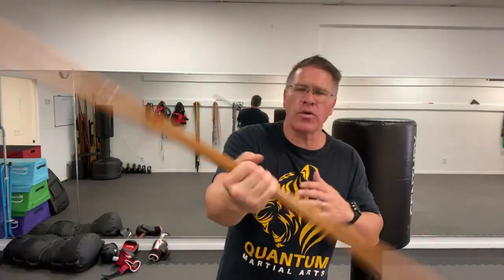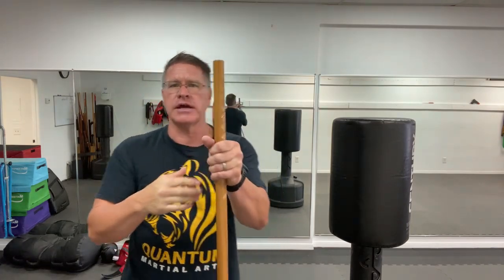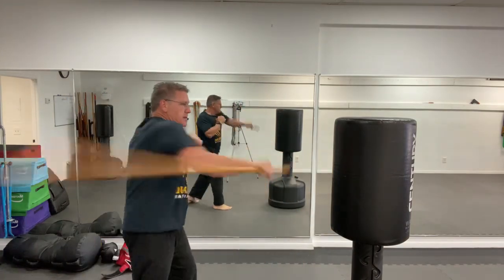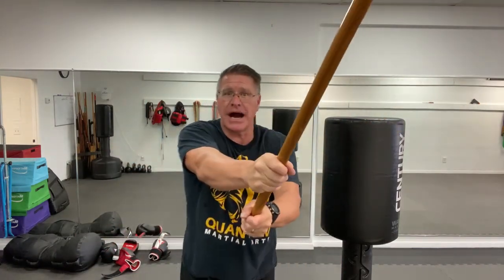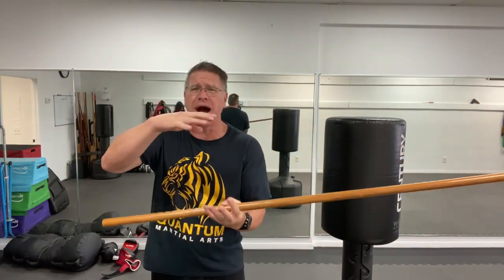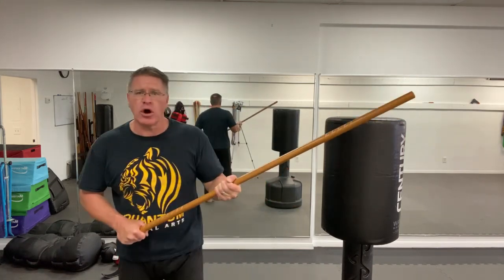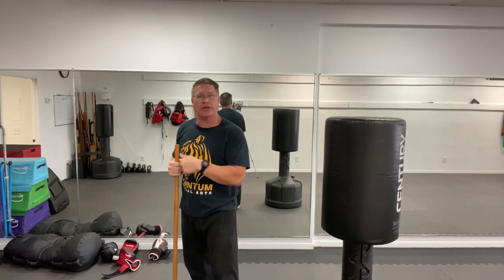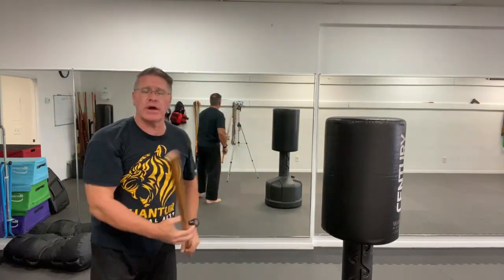Walking Stick Self Defense - Martial Arts Jo Staff Training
How To Hit Someone With A Stick For Self Defense Using Your Walking Stick

Matt Pasquinilli is head instructor of Quantum Martial Arts at 9091 Military Train N, Suite 5, Palm Beach Gardens, Florida 33410 Located minutes from Singer Island between North Palm Beach, Jupiter and Tequesta in the North, Palm Beach Gardens to the West, and Delray and Boca Raton in the South.